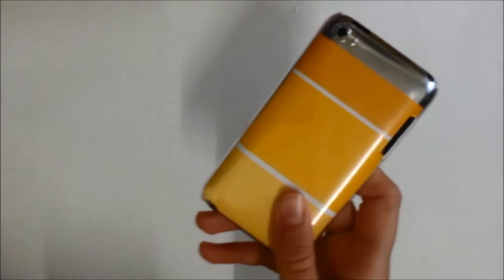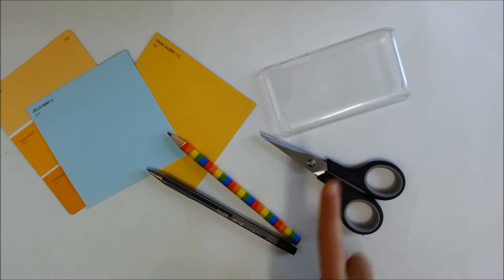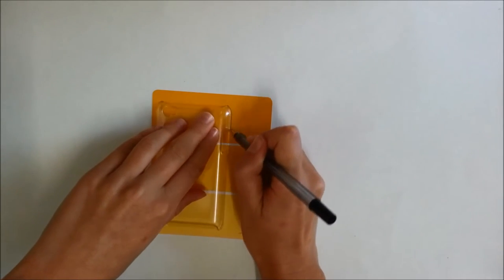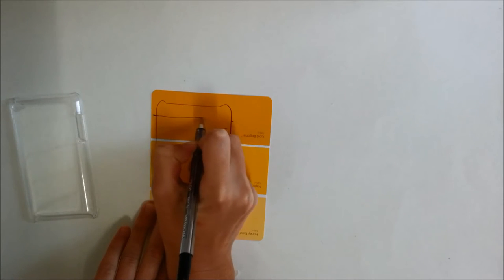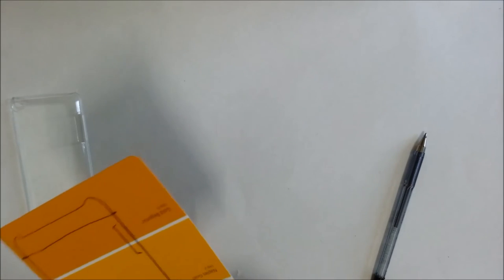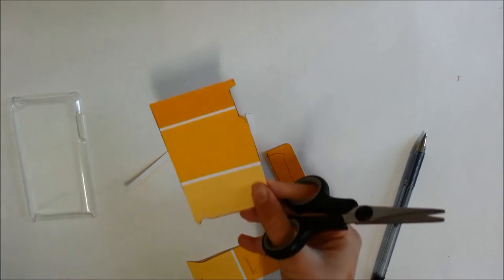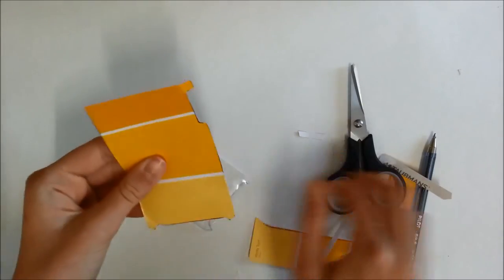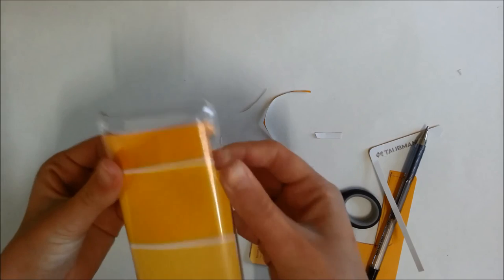DIY Paint Sample Card Phone/IPod Cases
In this video, I will show you how to make phone/IPod cases out of the free paint sample cards that you find at hardware stores. Please note that this DIY will work on any case.

Materials:
Paint sample cards - Bunnings Warehouse
Clear Plastic case - EBay
Scissors and pen - ?